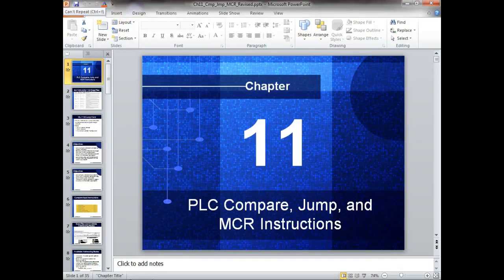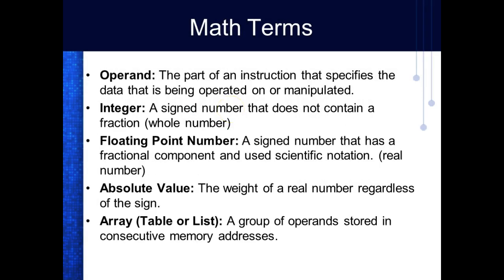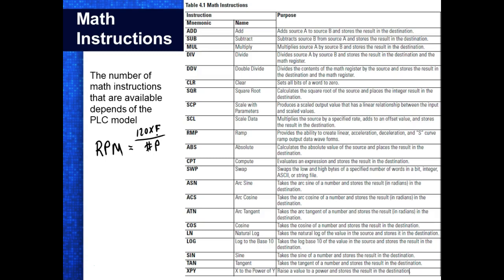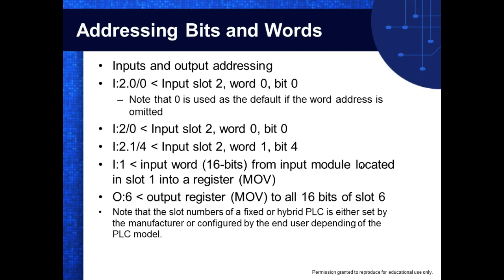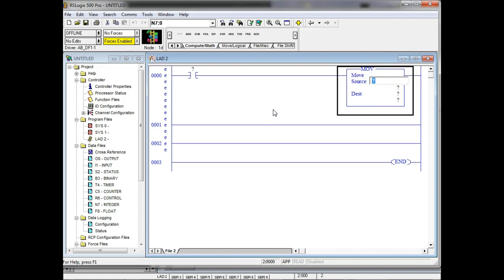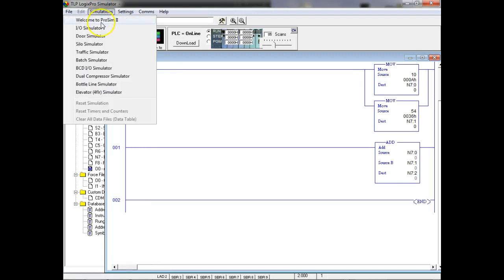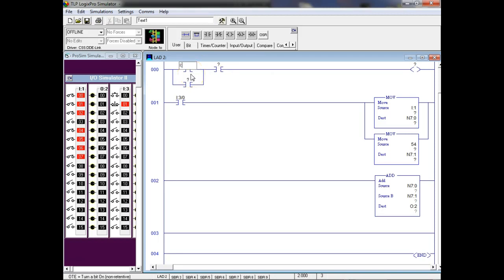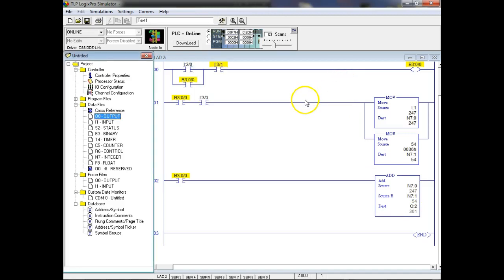ILT196_Review_MathInstructions